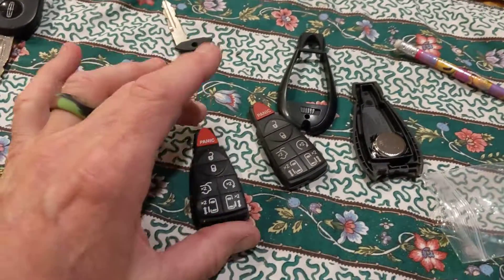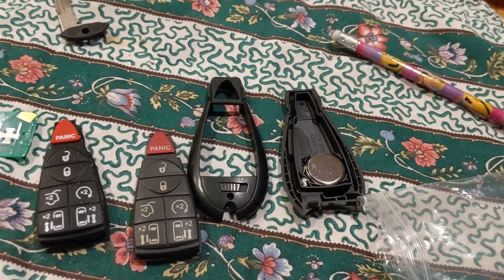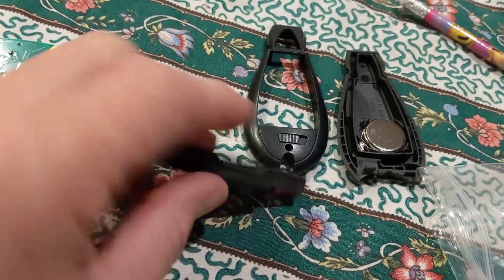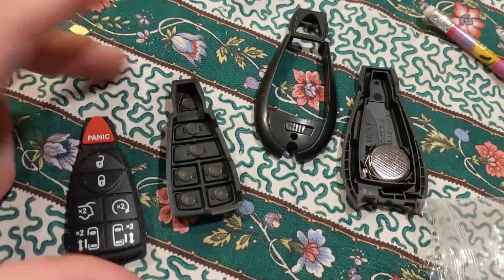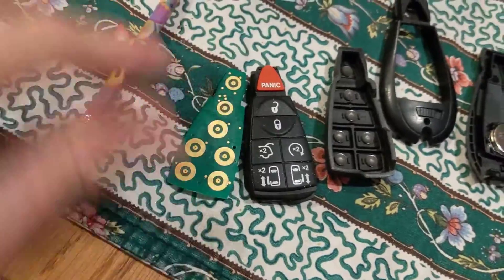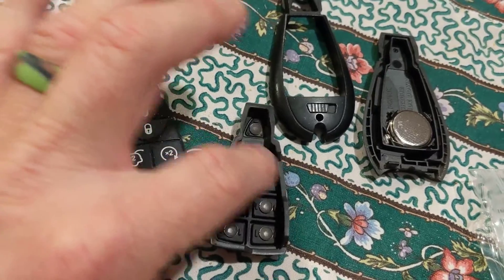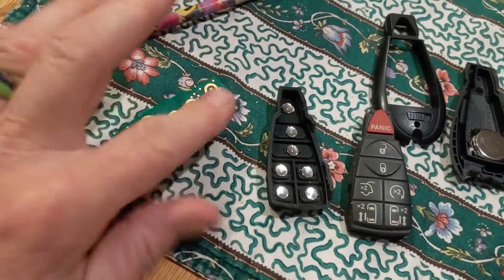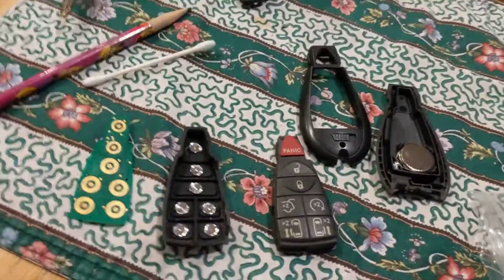Remote car key fob repair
Easy way to fix your remote key fob without having to replace it.